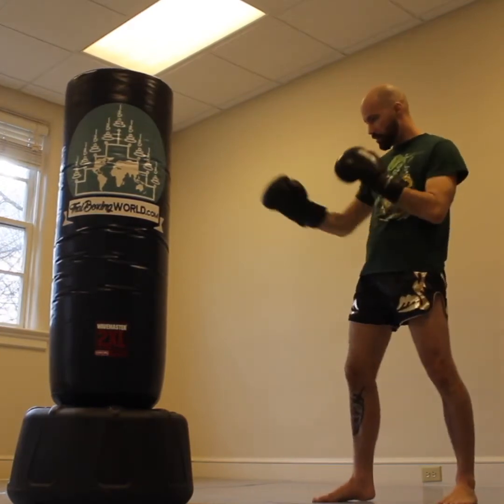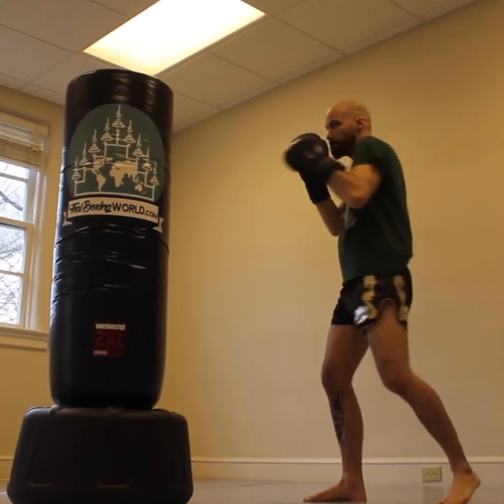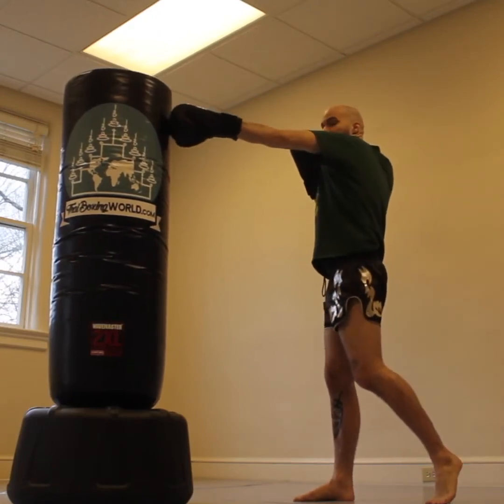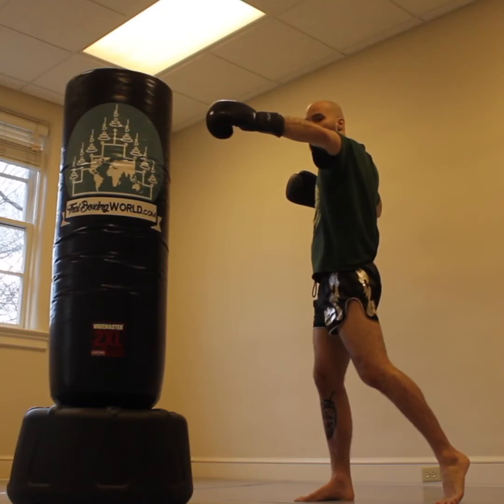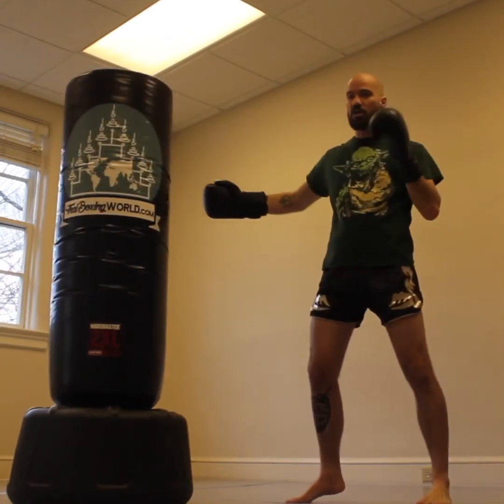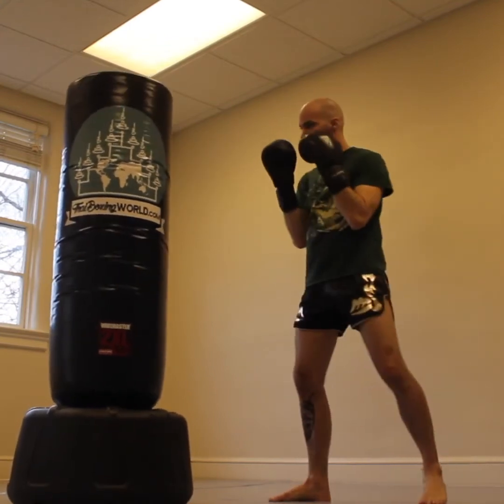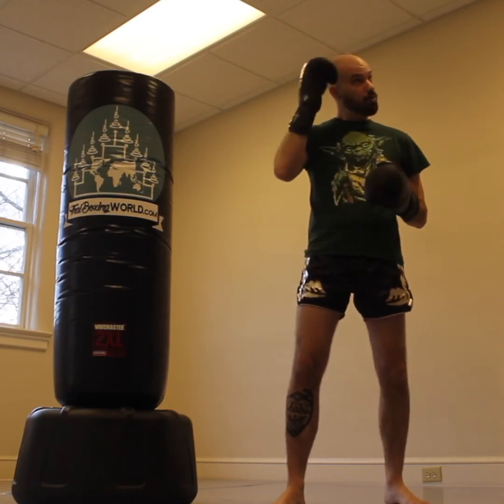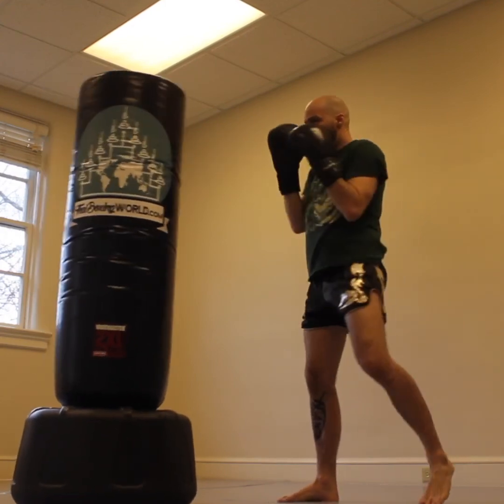Muay Thai Stance - Keep Elbows In * | Tutorial Tuesday | Thai Boxing World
techniquetuesday | An important detail to keep in mind while training is keeping your elbows "in", not letting them drift up and away from your body.